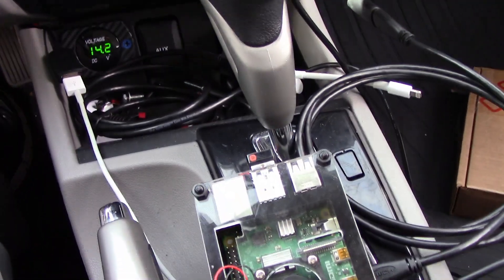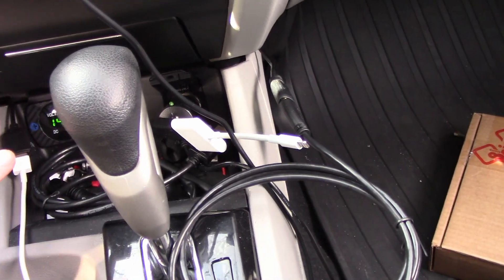Raspberry Pi In Your Car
So in this video I hooked up a Raspberry Pi 4 to my aftermarket Pioneer head unit and show it is possible to do.